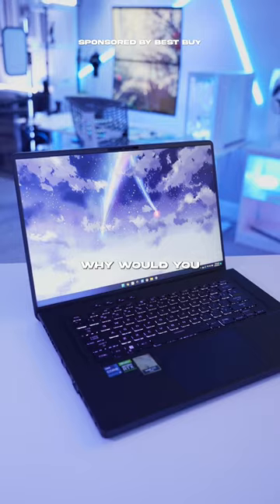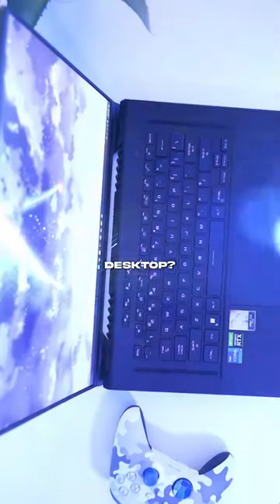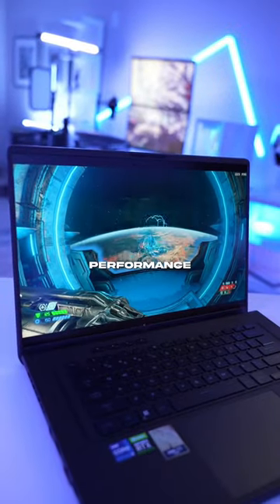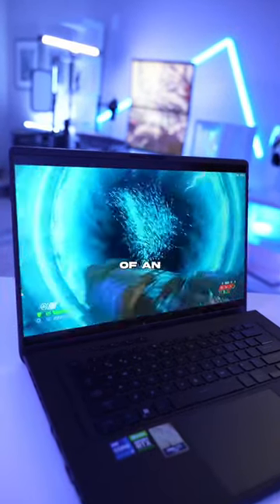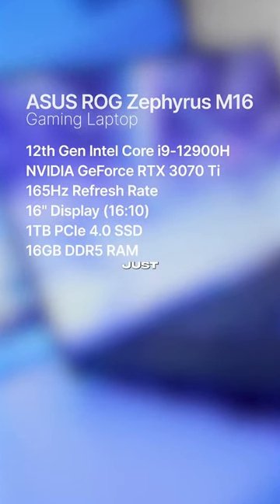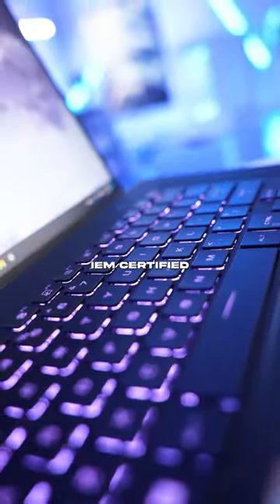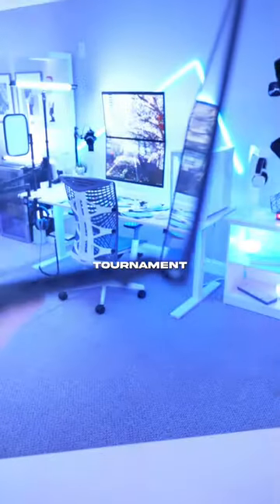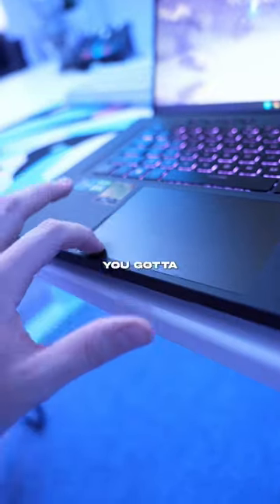Gaming laptop worth it?